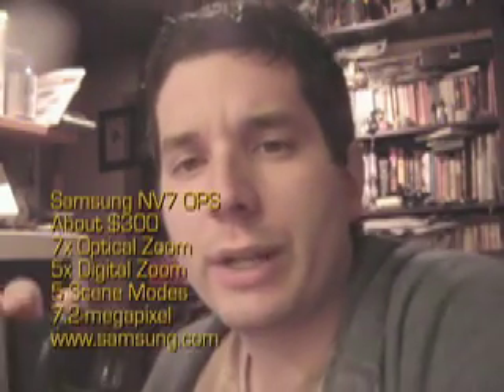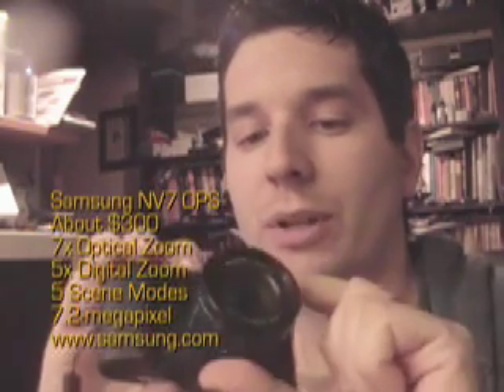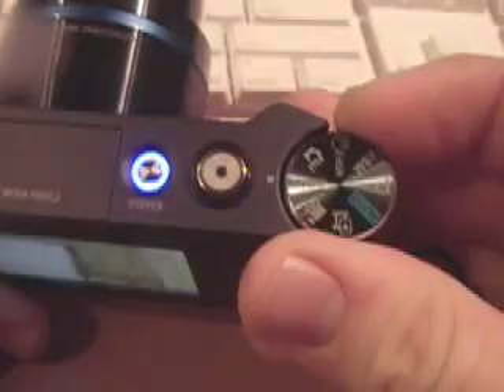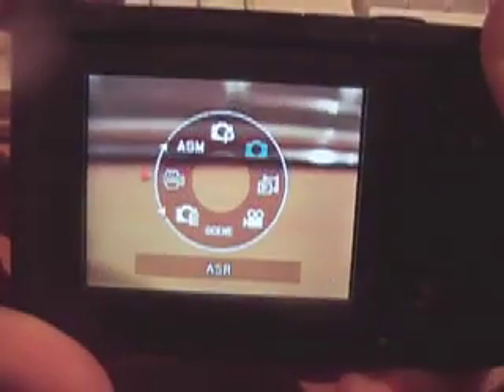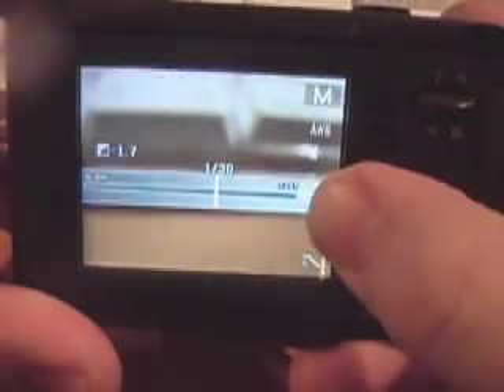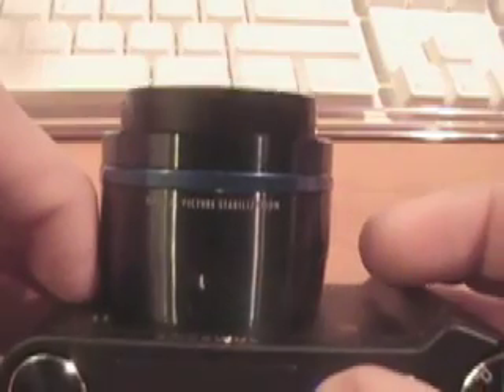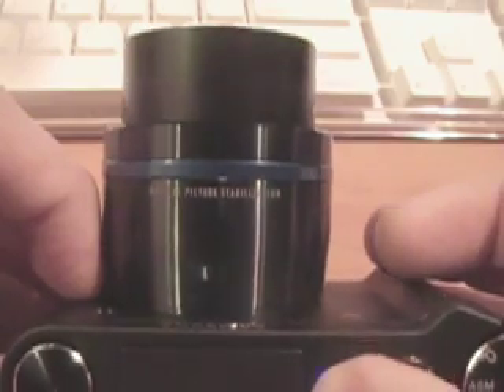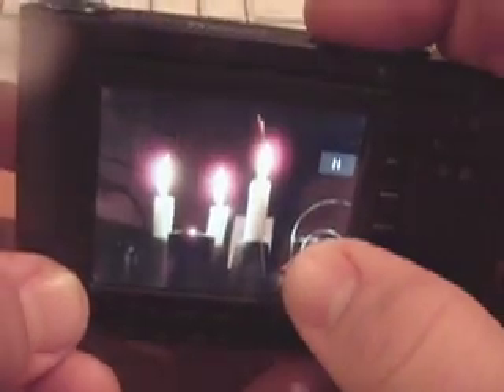CrunchGear.com - Samsung NV7 OPS Review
A short review of Samsung's NV7 OPS 7-megapixel digital camera.